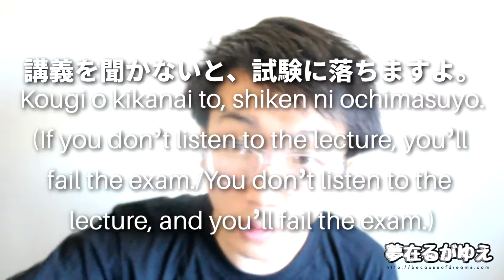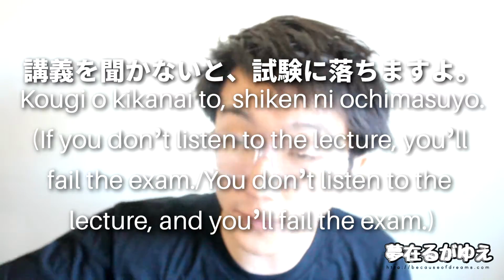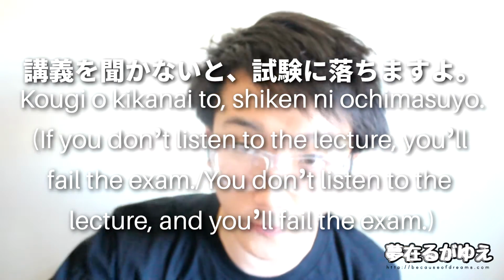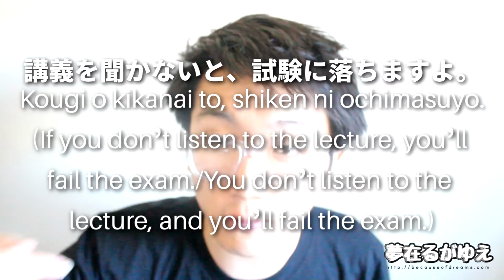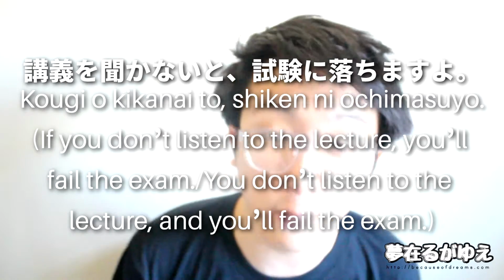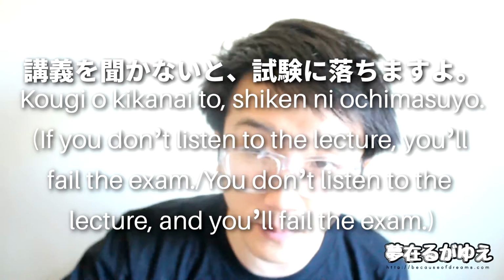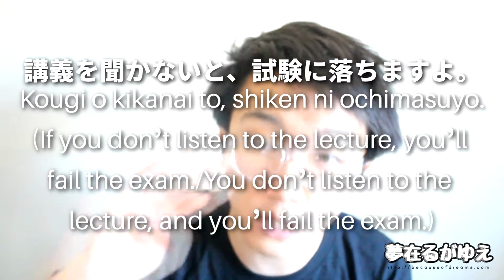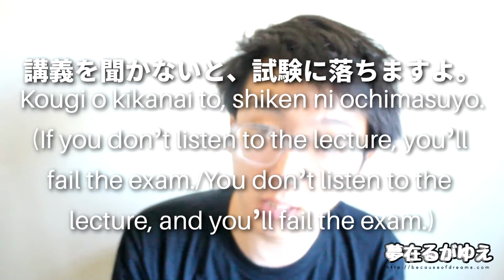「Learn Japanese」 (Dictionary/Negative-ない Form)CLAUSE1とCLAUSE2 as “C1 and C2” (pt. 2 of 2)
「Learn Japanese」 (Dictionary Form/Negative-ない Form)CLAUSE1とCLAUSE2 as (“When/If/Whenever C1,C2”)

This grammar pattern is one of the most commonly used constructions because it has so many different meanings depending on the tense of the overall sentence, thus making it also one of the most tricky grammar constructs.

The one rule that sustains throughout all instances of this grammar construct however is that CLAUSE1 must either be in the Dictionary Form of the Negative-ない Form. Therefore, what changes the meaning of the grammar construct is the tense that CLAUSE2 is in. The main distinction is between when CLAUSE2 is in the past tense and when CLAUSE2 is in the non-past tense, both scenarios of which further break down into a number of next-tier conditional cases.

When CLAUSE2 is in the non-past tense:
Then both CLAUSE1 and CLAUSE2 represent more hypohetical than specific occurences, and the entire statement itself describes their natural relationship. And so then, one of the following will apply:

1.) CLAUSE2 is a logical or natural result of CLAUSE1, as in, “If CLAUSE1, CLAUSE2” or “CLAUSE1, and CLAUSE2 (will naturally follow)”

2.) CLAUSE2 is a habitaul result of CLAUSE1, as in, “Whenever CLAUSE1, CLAUSE2”

Example(s): (Case #01.)

次の角を左に曲がると、便所があるよ。
Tsugi no kado o hidari ni magaru to, benjyo ga aru yo.
(If you make a left at the next corner, there’ll be a toilet there./Make a left at the next corner and there should be a toilet.)

講義を聞かないと、試験に落ちますよ。
Kougi o kikanai to, shiken ni ochimasuyo.
(If you don’t listen to the lecture, you’ll fail the exam./You don’t listen to the lecture, and you’ll fail the exam.)

Example(s): (Case #02.)

牛乳を飲むとお腹が痛いです。
Gyuunyuu o nomu to onaka ga itai desu.
(Whenever I drink milk, my stomach hurts.)

期末試験になるとすごく心配する。
Kimatsu shiken ni naru to sugoku shinpai suru.
(Whenever final exams come around, I get super worried.)

*Notice that no matter which conditional case this grammar pattern takes on, CLAUSE2 can never be expressed as something volitional to the speaker (i.e. a demand, request, intention, etc.).

Edit(s):